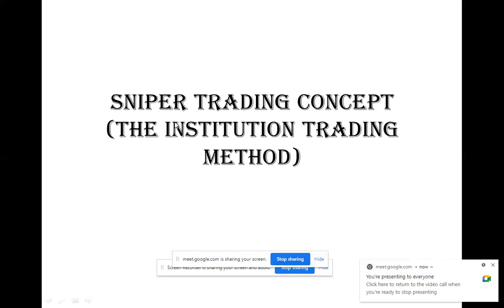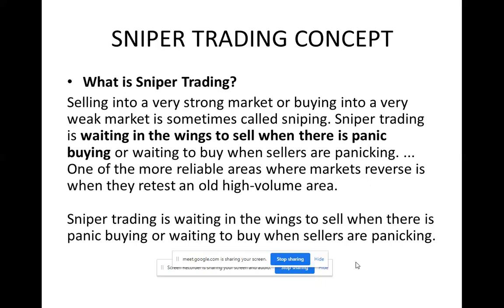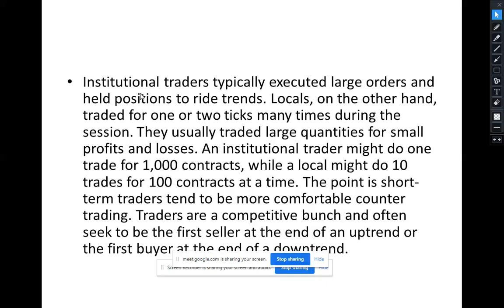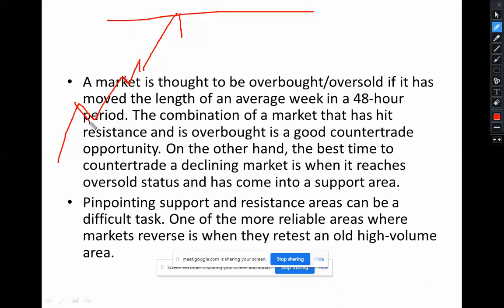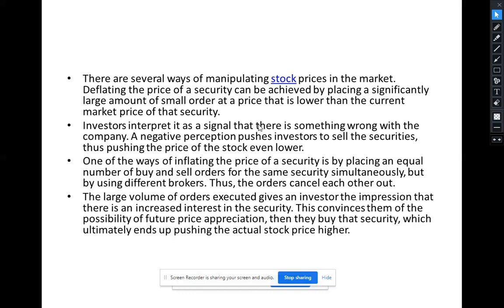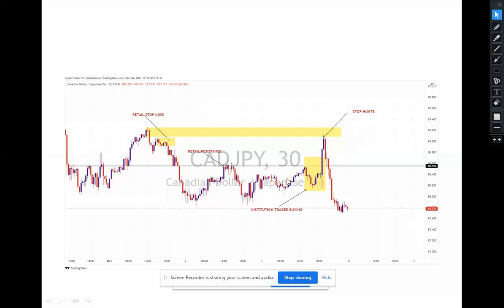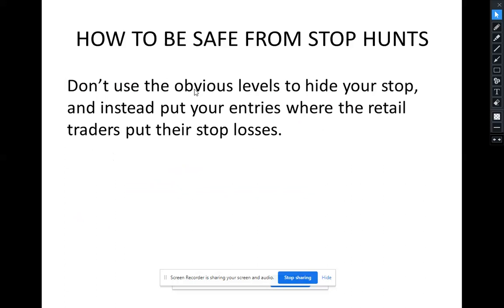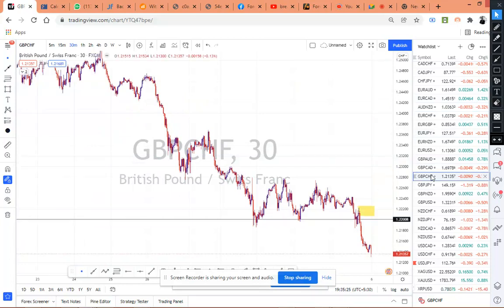FX The Sniper Trading Course Day1, Dec. 4 2021